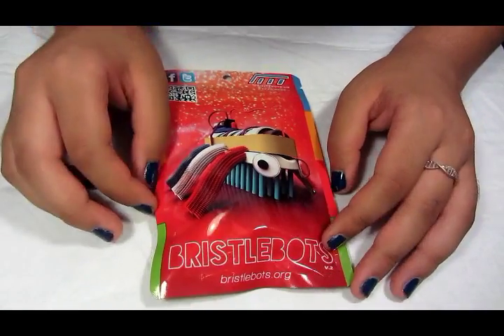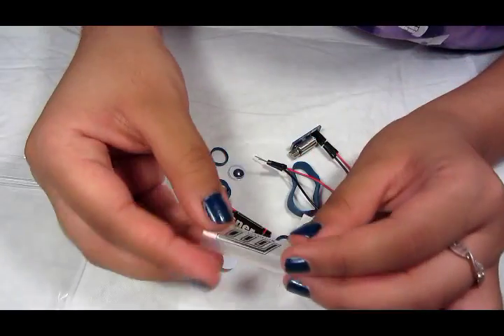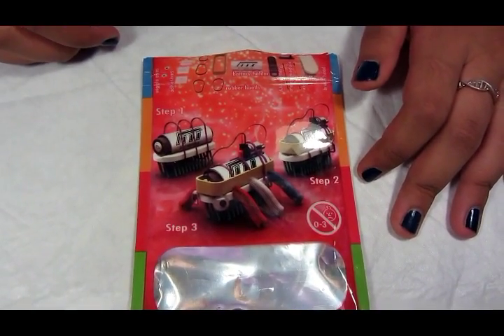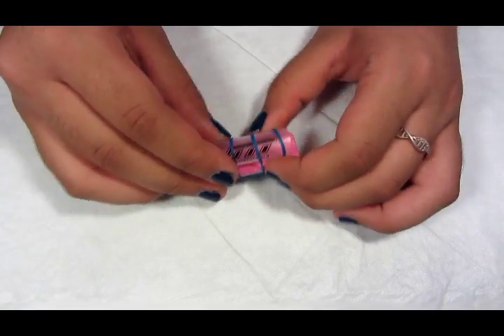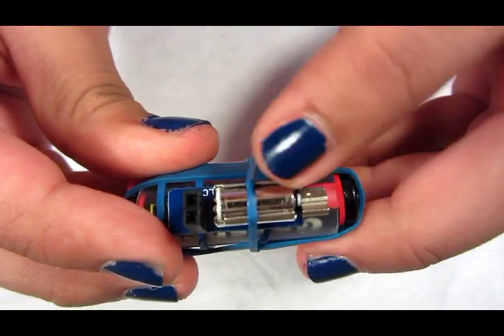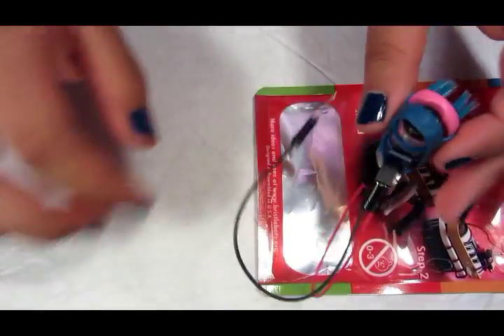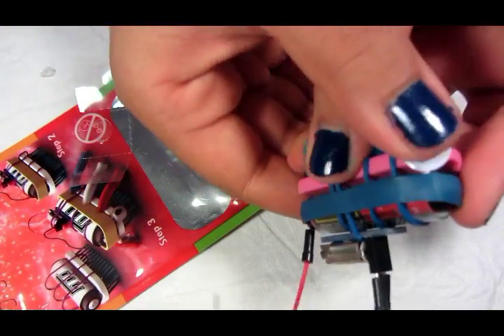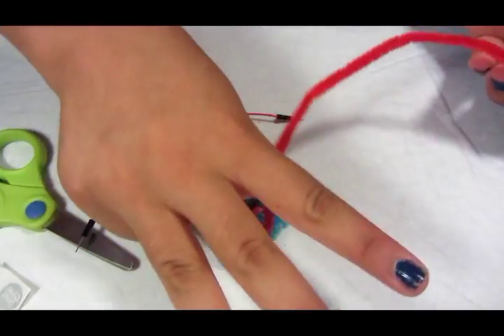International Bristlebots Tutorial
This is a quick video I made for my friends conducting camps to make these in some different international countries.